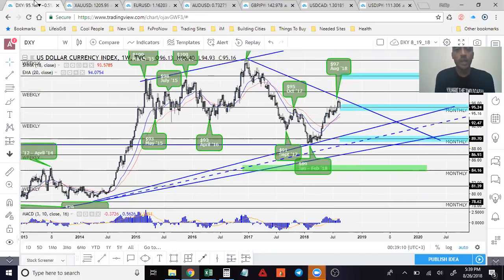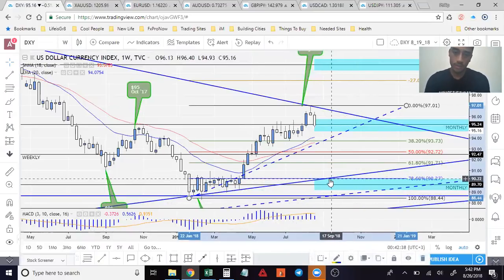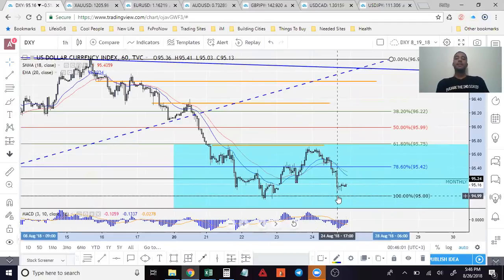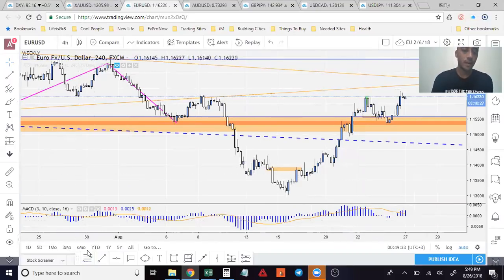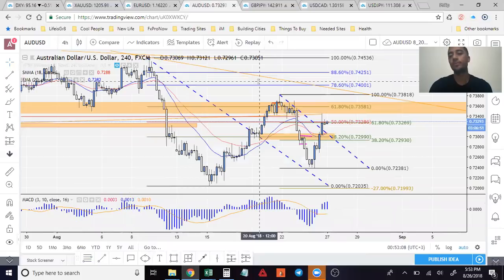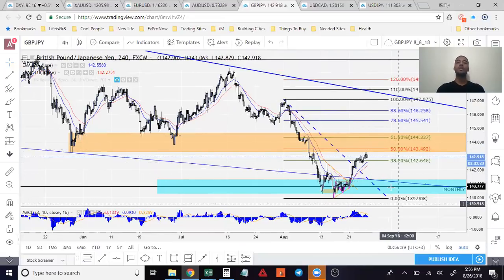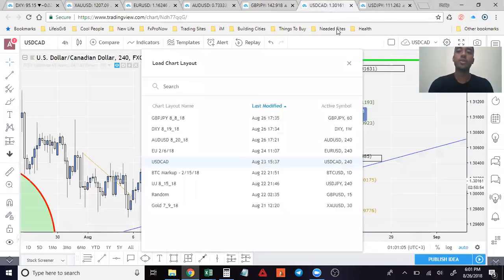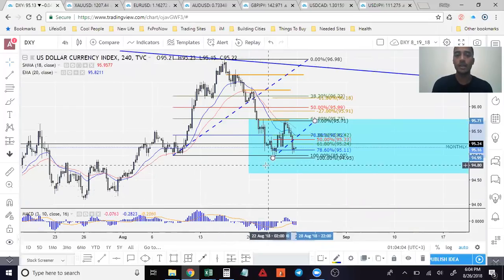Sunday's "This Week in the Markets" Week 35 2018 - Aug. 26th | FxProNow.com | Forex Trading Tips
In this video I go over what potential set ups may happen with...
DXY | GOLD | EURUSD | AUDUSD | GBPJPY | USDJPY | USDCAD | BITCOIN

Step 3) LIKE: Each Video You Start
Step 4) COMMENT: What you have learned and/or Questions
Step 5) BE PRESENT: For The Winner (Info on Our Telegram)